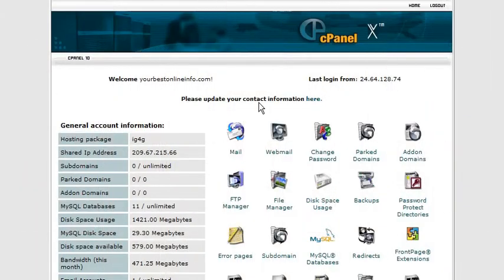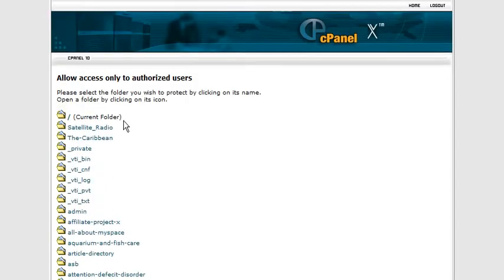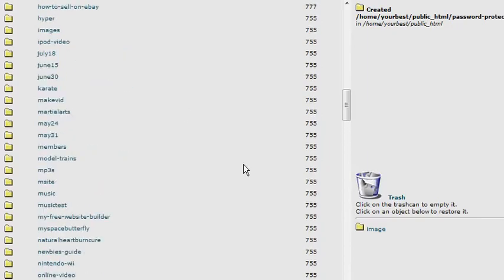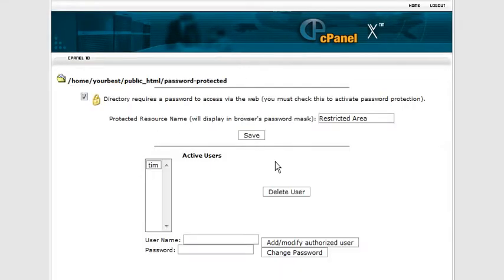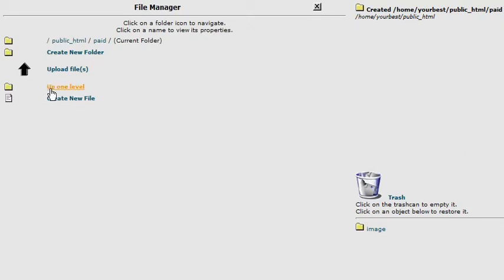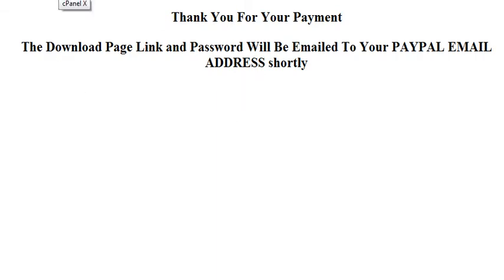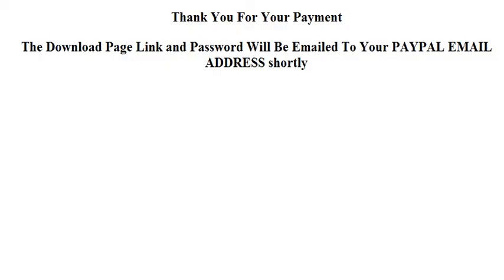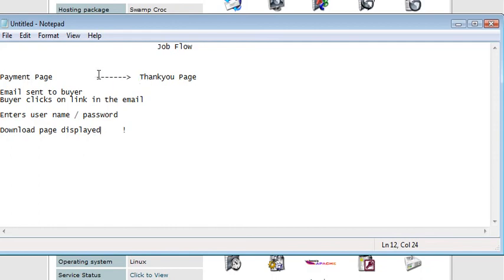Learn - How you can Create a Secure Download Area for your website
Need to secure your downlaod area on your website? Watch this video now to learn
How exactly you can do so! :)